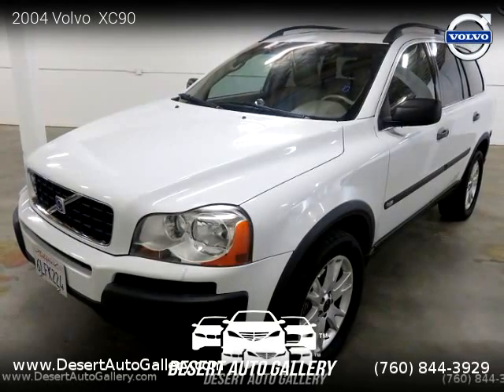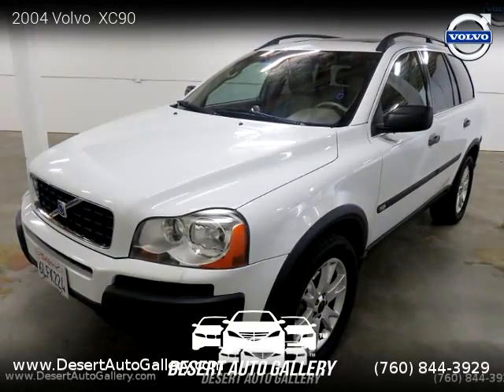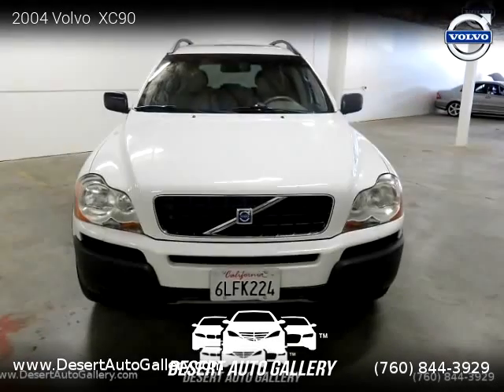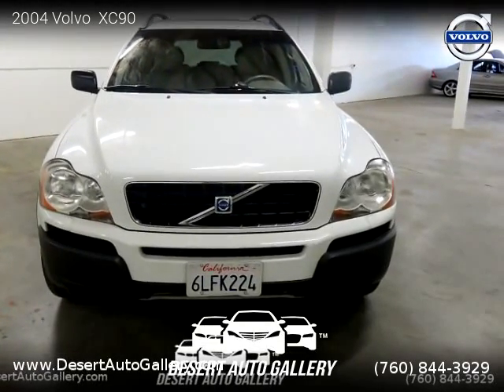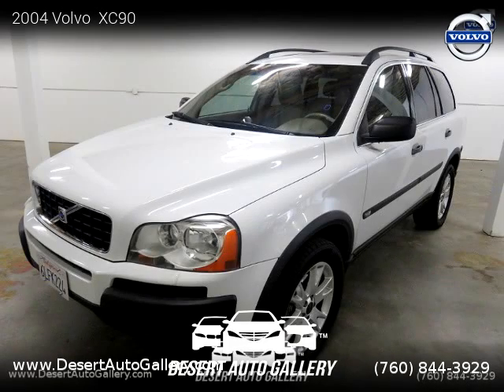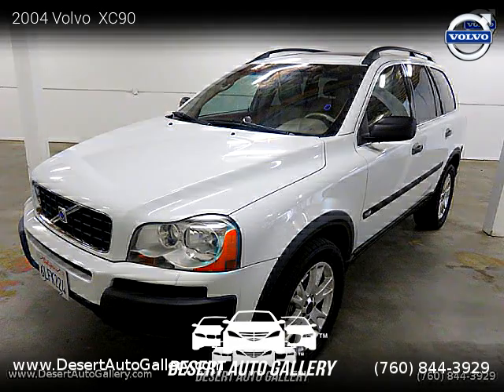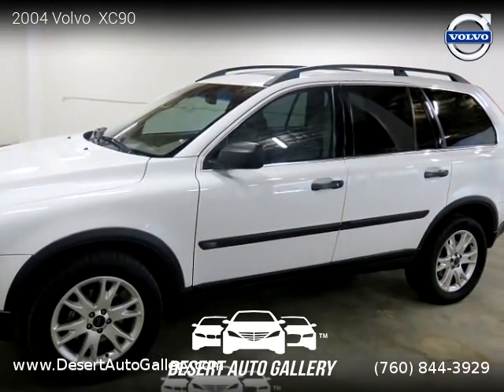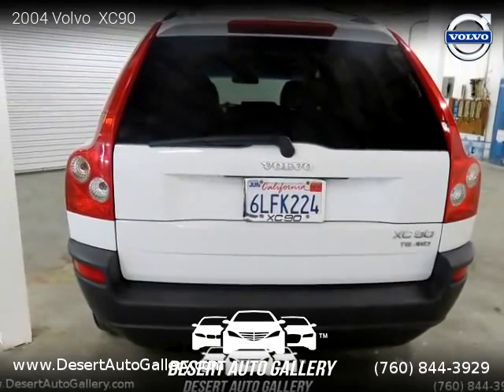2004 Volvo XC90 - Desert Auto Gallery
One owner vehicle, Clean title, No Warranty, 118,018 miles, Automatic, Ice White exterior, Tan interior, SUV, AWD: All Wheel Drive, 4 doors, 6 cylinders, Gasoline, MPG City 15 and 20 in Hwy.